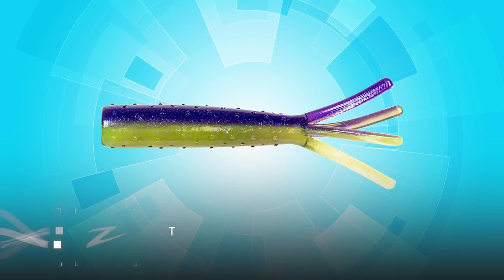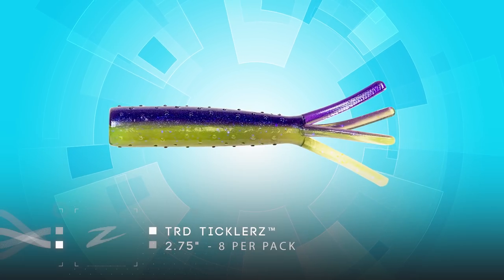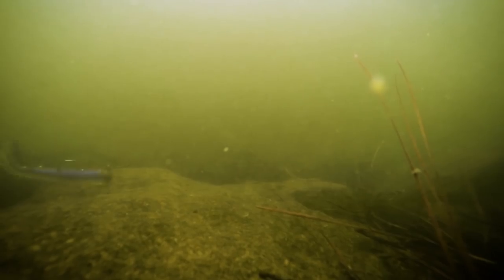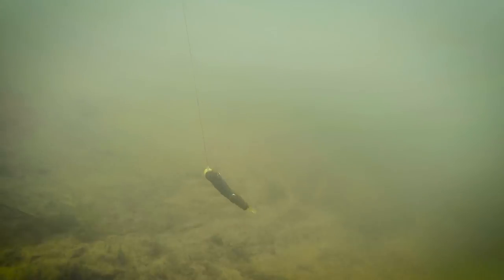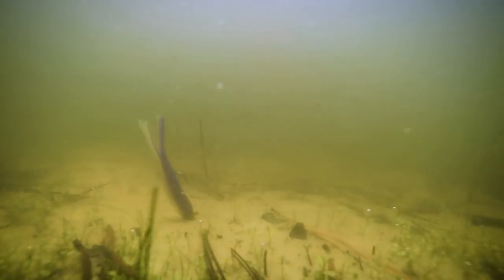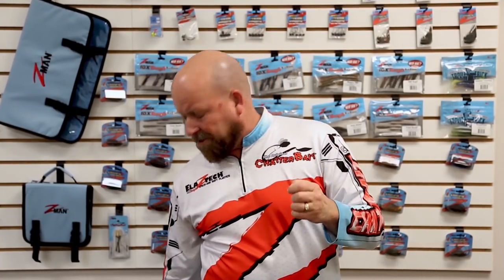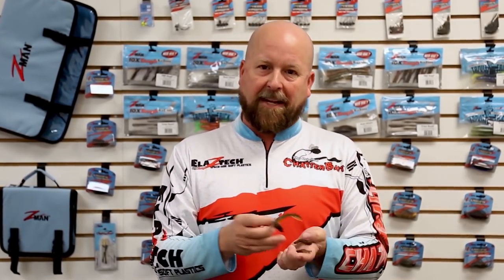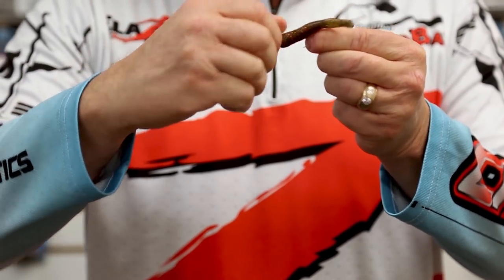TRD TicklerZ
The culmination of nearly a decade of testing and tweaking ElaZtech® finesse baits, the TicklerZ is arguably the most effective Ned Rig bait ever made.  Sporting a thick, dimpled body that mates seamlessly with ShroomZ™ and NedlockZ™ jigheads, its buoyant construction and widely spread quad-tentacles cause this bait to come alive on the bottom.  Designed for bass but equally effective for a variety of fresh- and saltwater species, the TRD TicklerZ is a must-have regardless of your target.

*Available ICAST 2019